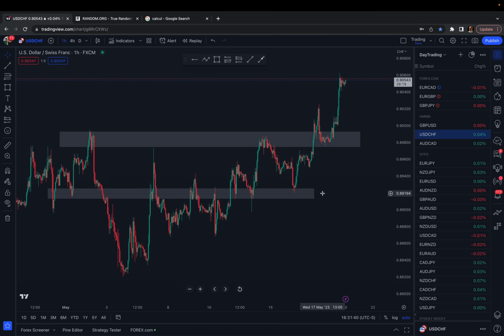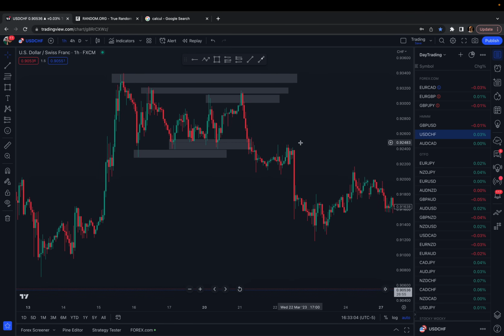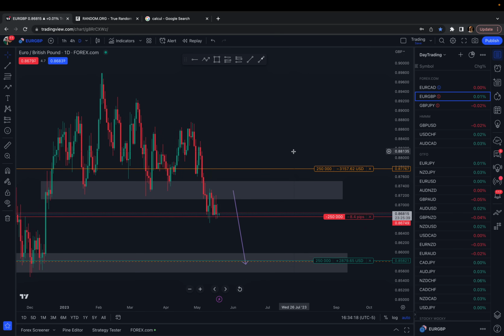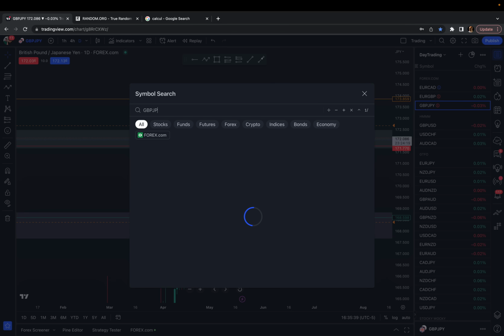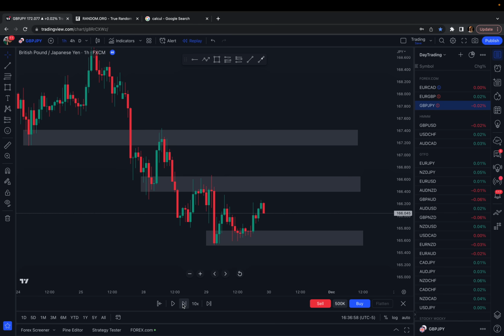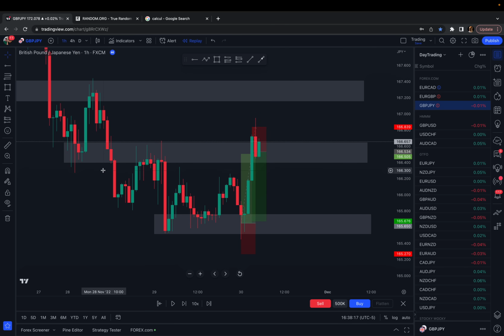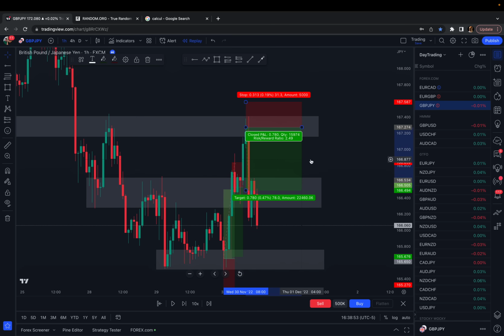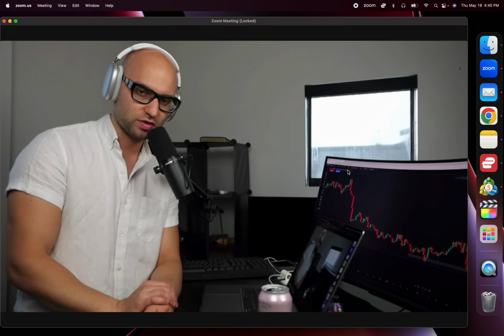support and resistance zones